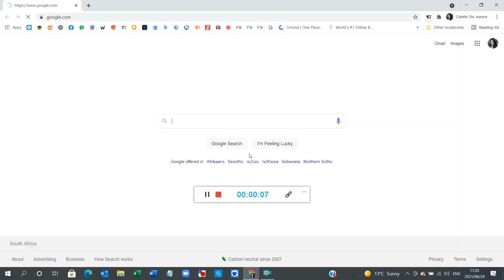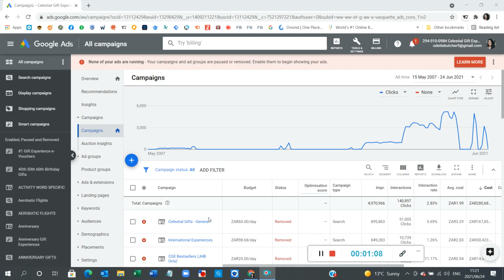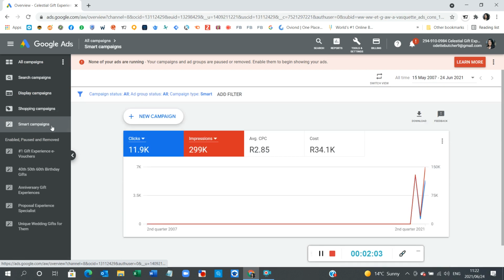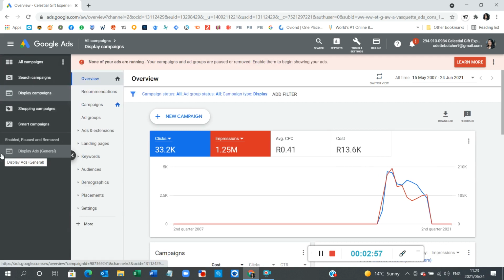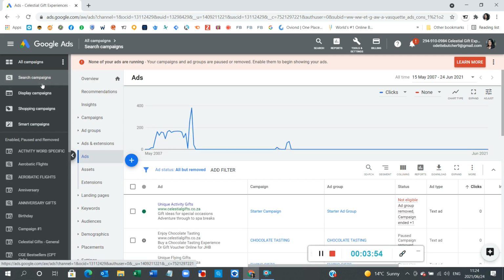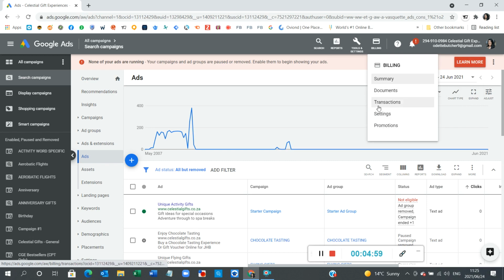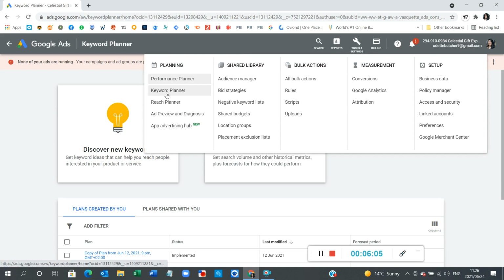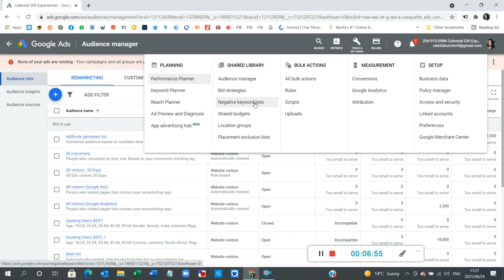Getting to Grips with Google Ads Dashboard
Join me as I walk through the in's and out's of the Google Ads dashboard in preparation for step by step tutorials on how to create and launch the various different types of google ads in the weeks to come.

In this short video you will see the layout of the google ads dashboard to include side and header menus as well as understand how the parent and sub-parent categories pair together respective to each ad type.

The google ads dashboard need not be overwhelming nor intimidating.  The longer you spend inside the dashboard, understanding where everything is and how it all works together, the easier it will be when it comes to placing your first ads (and then monitoring them).

Get started today, the sooner the better.  Before you know it, you’ll be whizzing around your Google Ads dashboard just like driving a car.

Here at eCommerce Virtual Services, we are fully committed to providing our customers, prospective customers and followers with as much information and assistance as possible in order to make a success of their online businesses. Subscribe and follow our YT channel to enjoy more live recordings on how to look after your online shop and work best with your social media platforms and other tech tools.